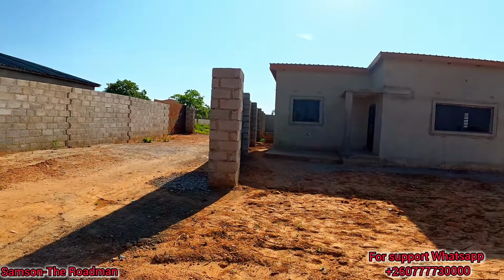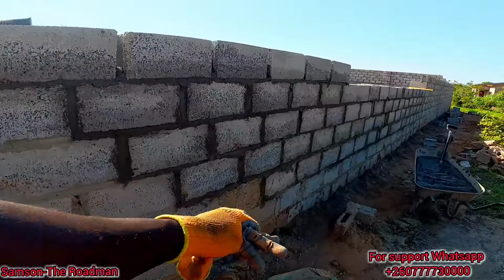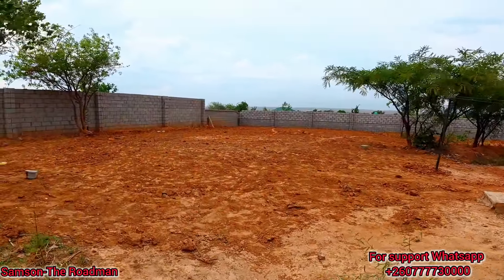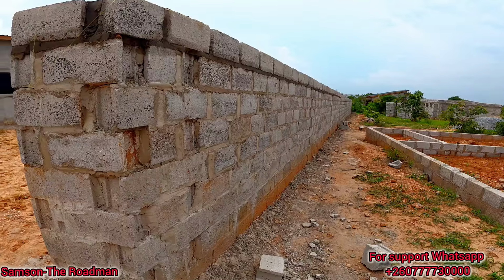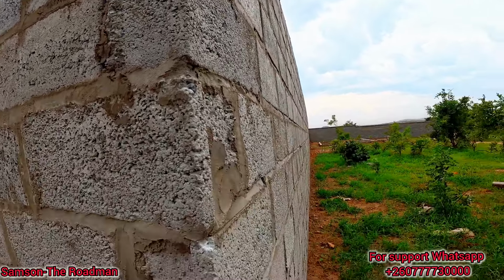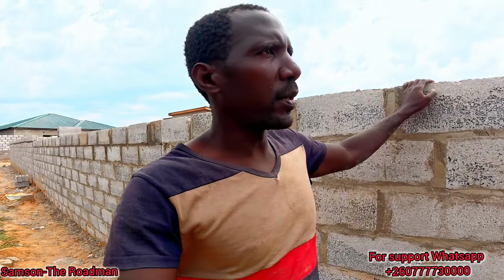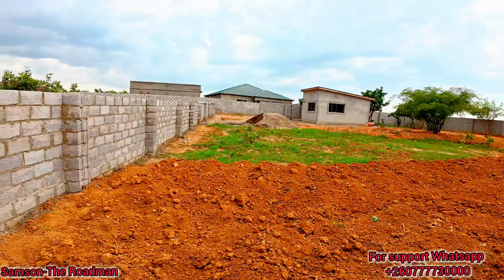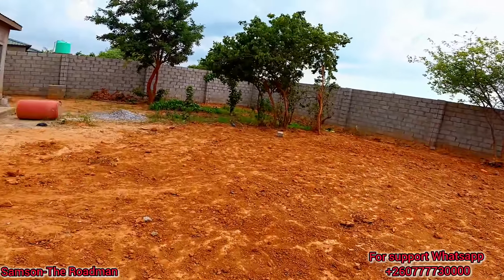Untrained builder has built this perimeter wall DIY in an African village in Lusaka Zambia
See how far we have gone with DIY wall fence